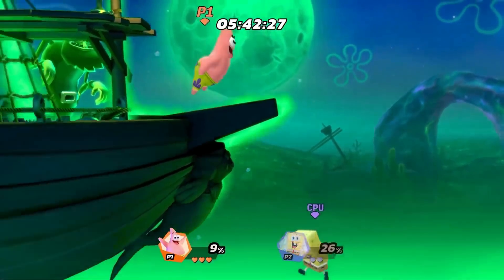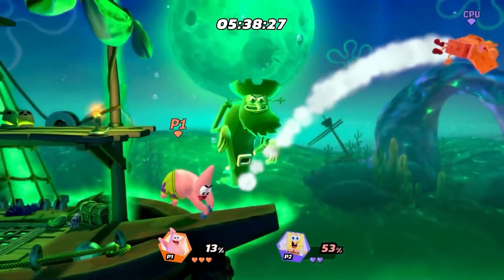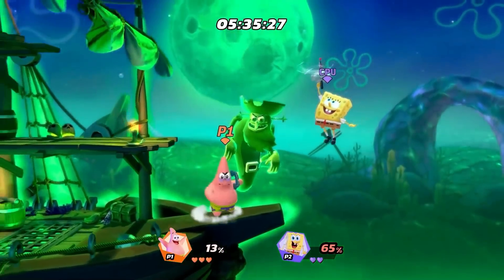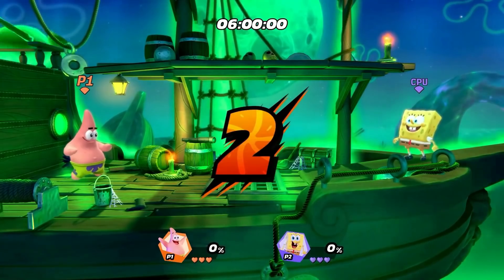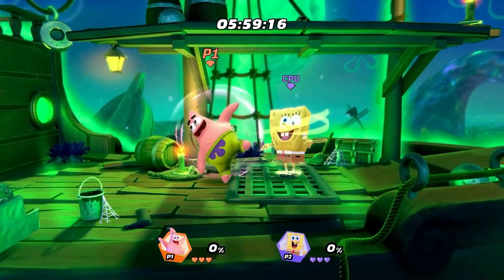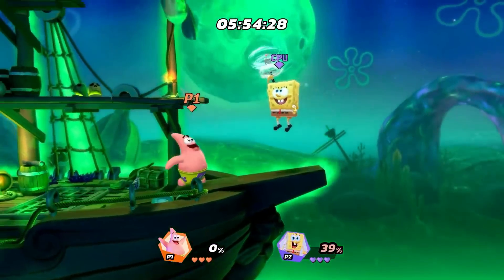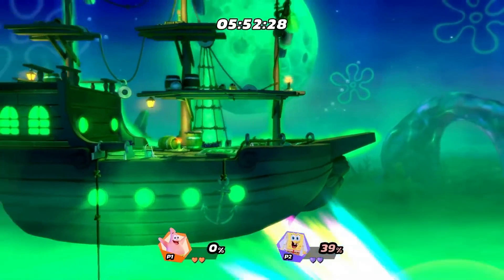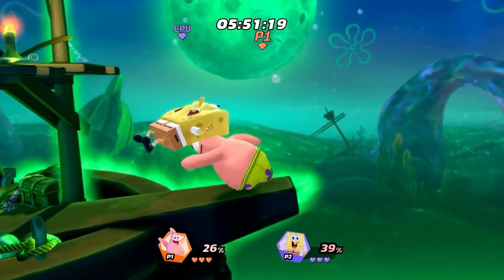No! This is Patrick! Edge Guard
Nickelodeon All-Star Brawl featuring Patrick star with signature moves. Check out this "NO! This is Patrick! Edge Guard" featured in the character breakdown video. This game is going to be a lot of fun at the very least!

The Day 1 April O'Neil Strat (Down tilt on block to ledge to a free 60%)

• Features Patrick in Nickelodeon All-Star Brawl
• Features Spongebob in Nickelodeon All-Star Brawl